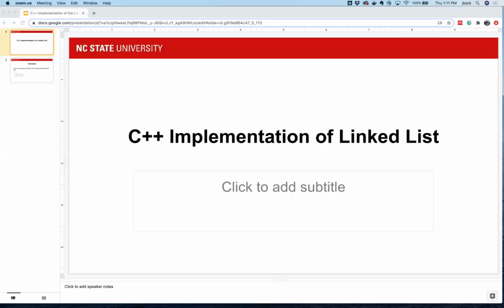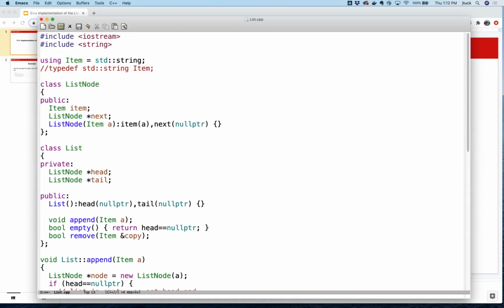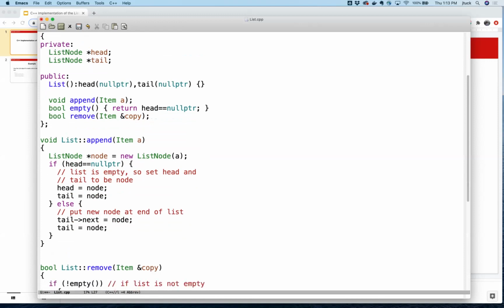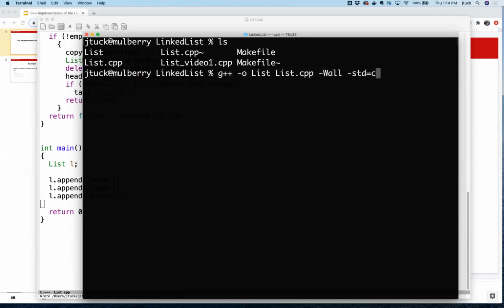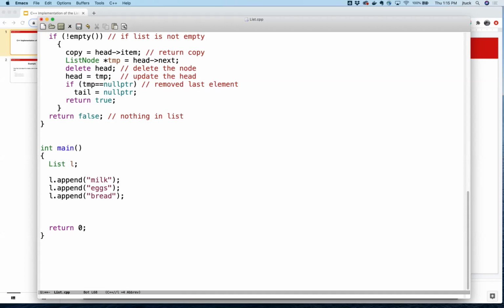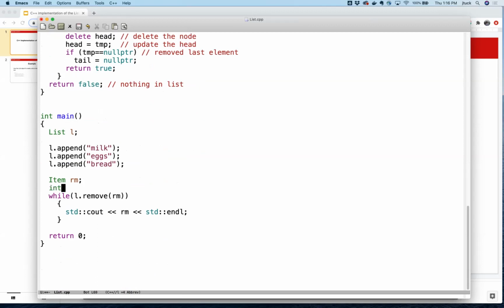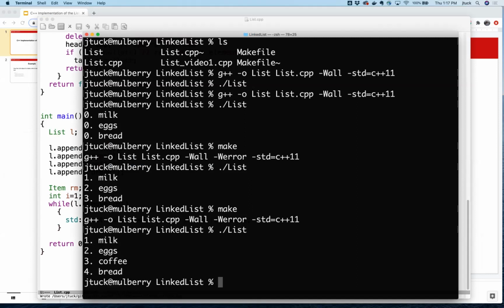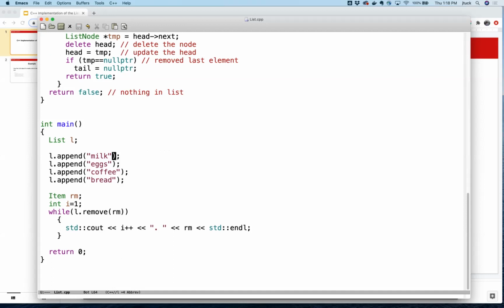Review C++ Implementation of the List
Brief review of the full C++ code implemented so far.